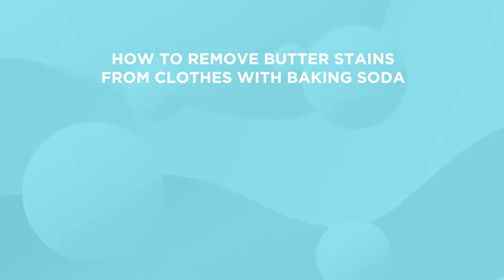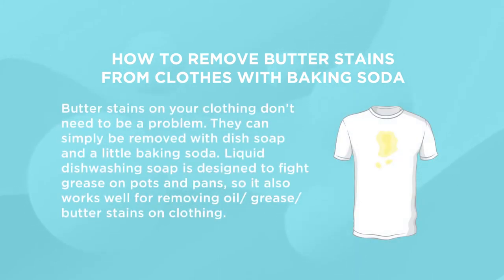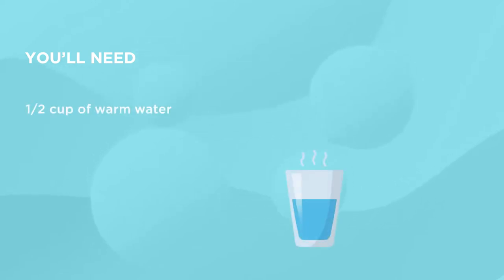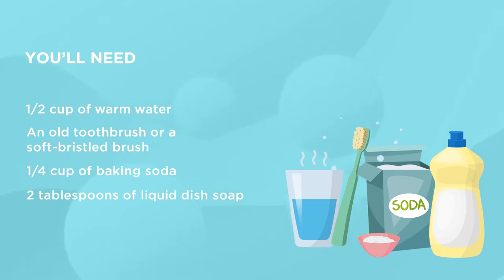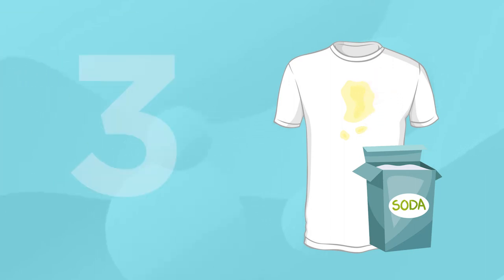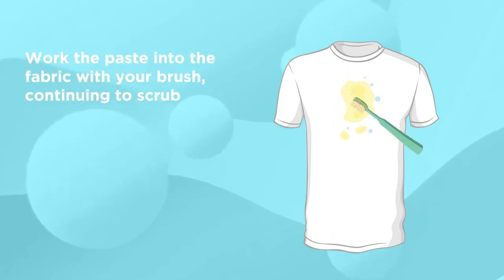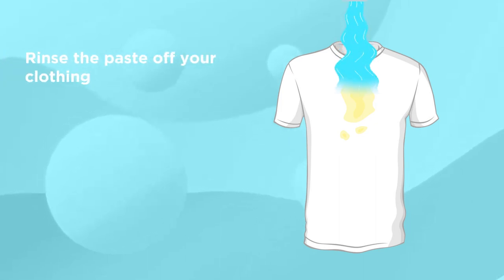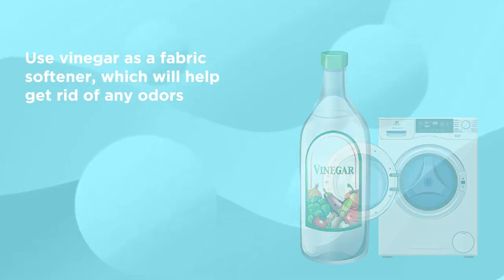How to remove butter stains from clothes with Baking soda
How to get melted butter out of clothes. If you have gotten butter on your clothes this video is for you.